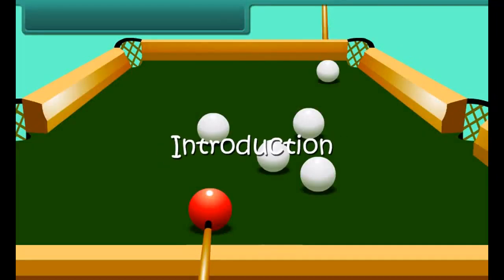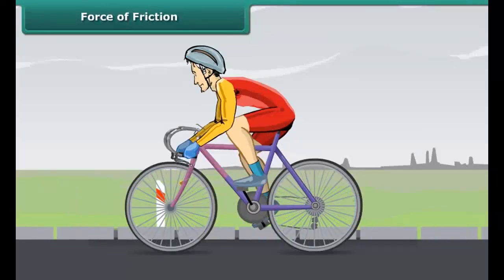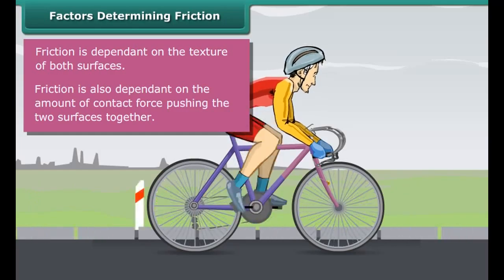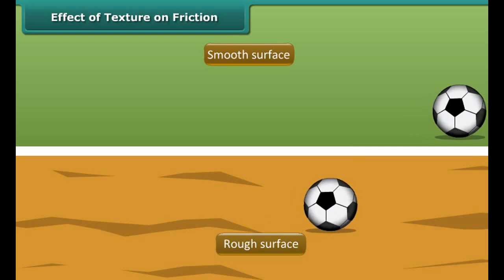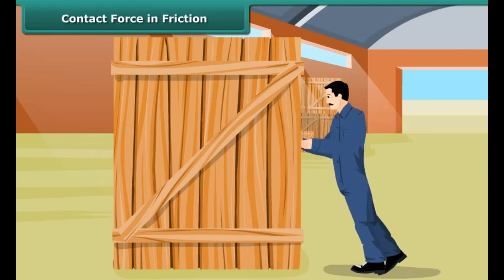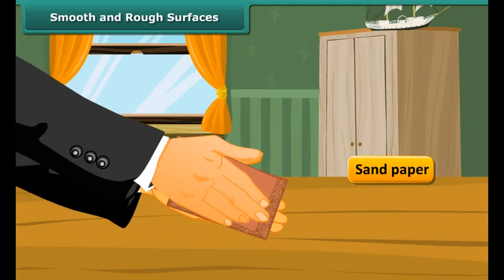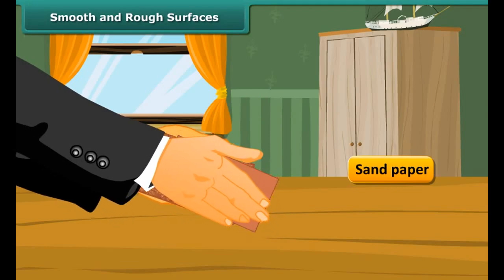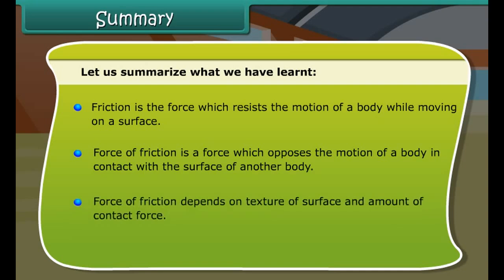class 8 science ch 12 Friction